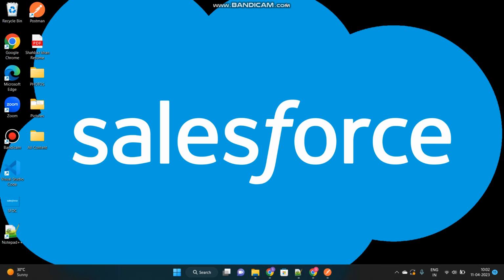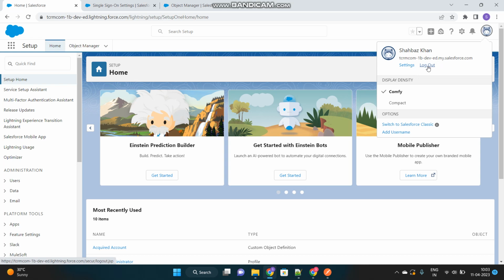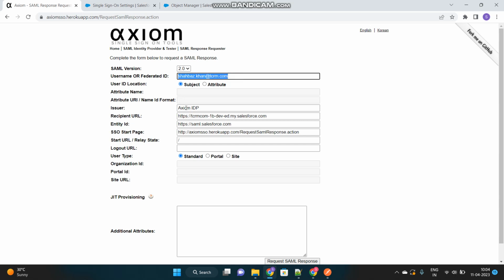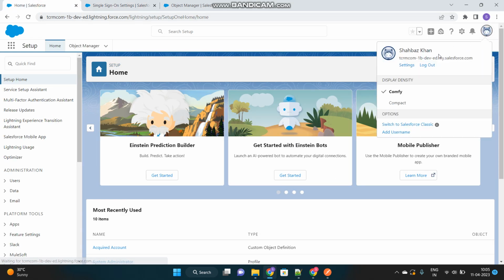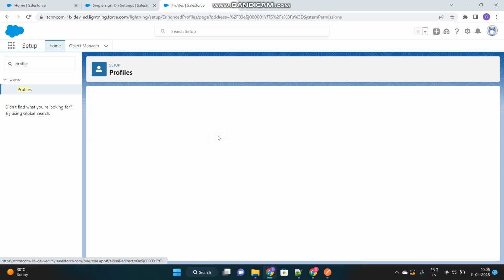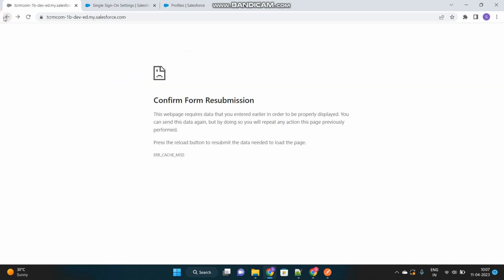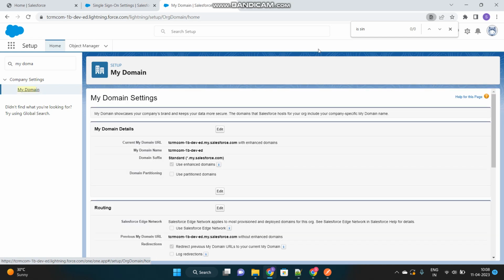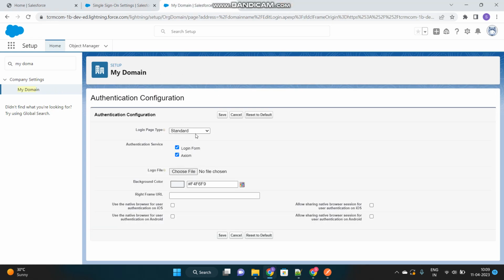Single Sign On(SSO) setup Part - 2. Disable login with Salesforce Credentials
Leverage the enhance and advance feature of Single Sign On setup by using Disable login with Salesforce Credentials feature to make users mandatory to opt Identity Provider as their login option.